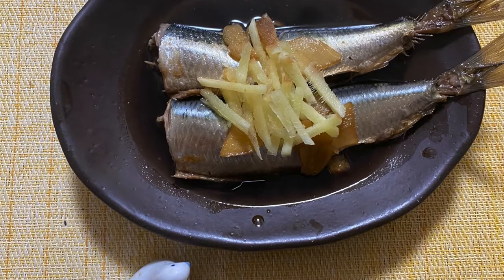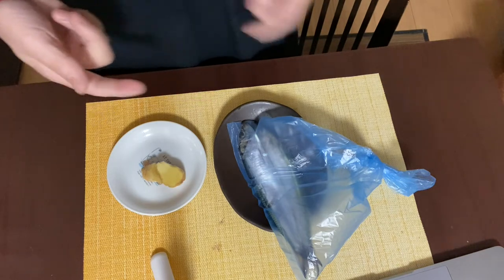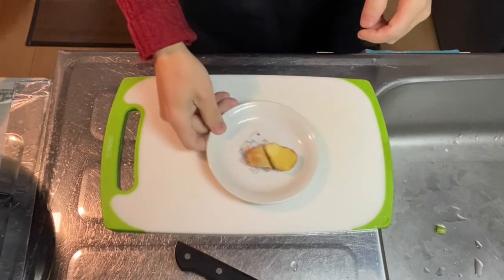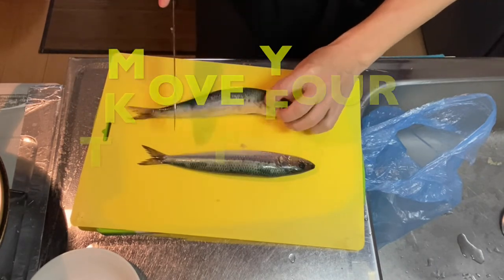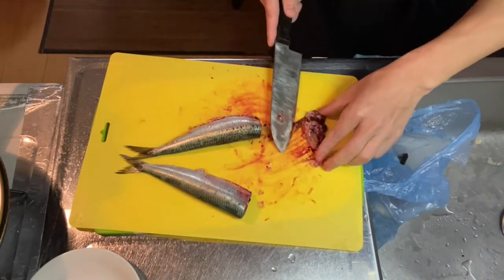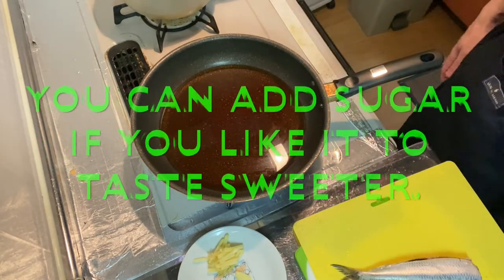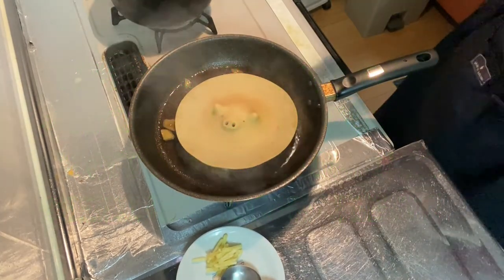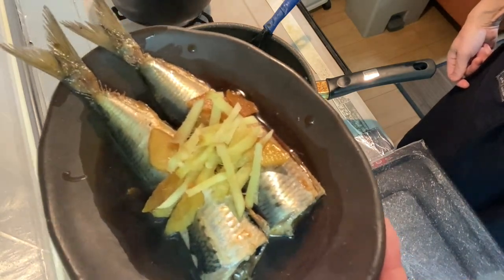SIMMERED SARDINES recipe (Japanese style)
This is "simmered sardines" recipe. The dish is super popular here especially in winter. All you need is sardines, ginger and broth (soy sauce, mirin and water). The recipe is super easy and it would taste super yummy. So why don't you give it a try?